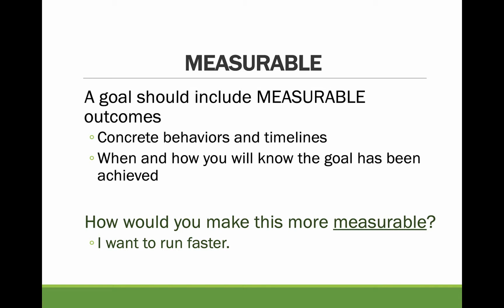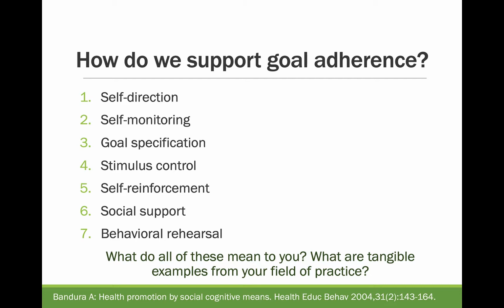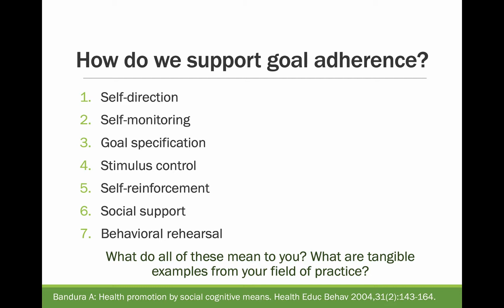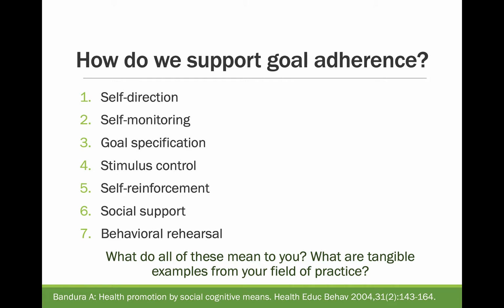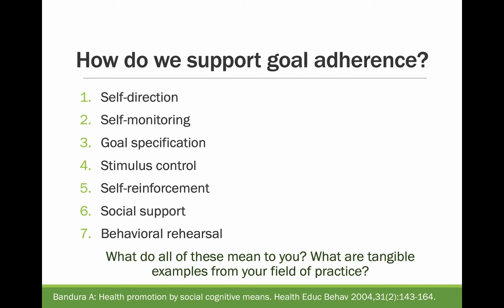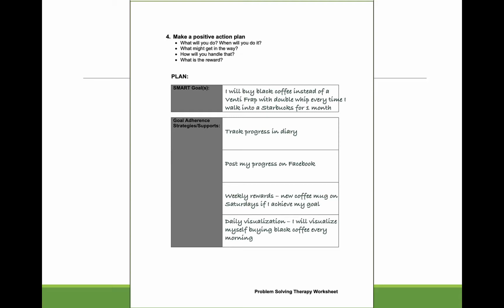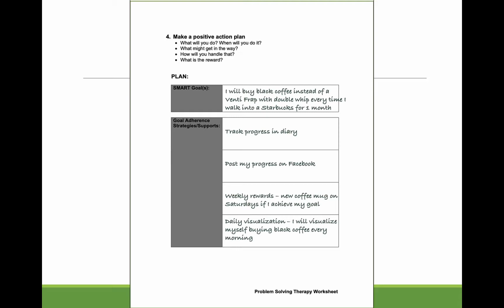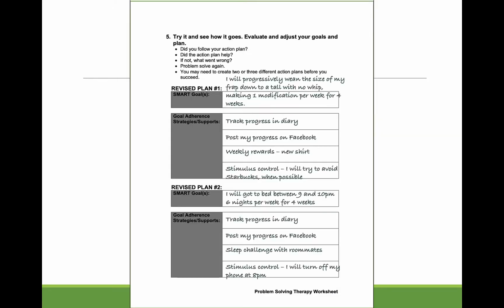Problem Solving Therapy: Steps 4-5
This video will teach you about steps 4-5 of Problem Solving Therapy.